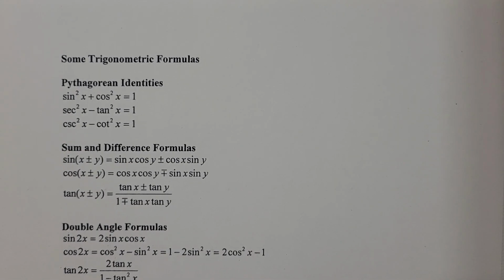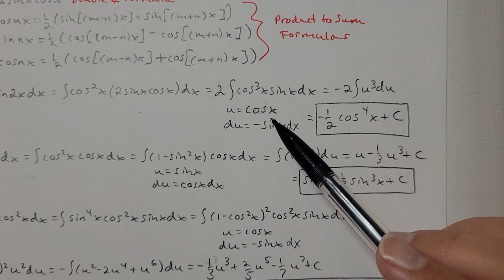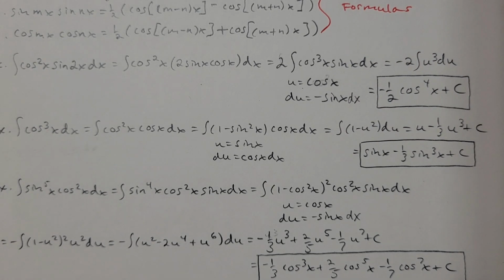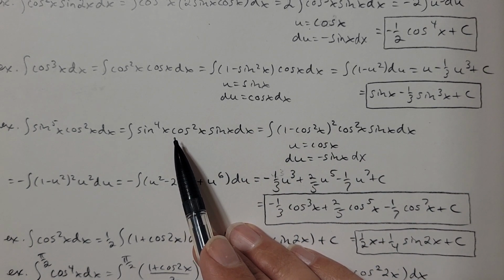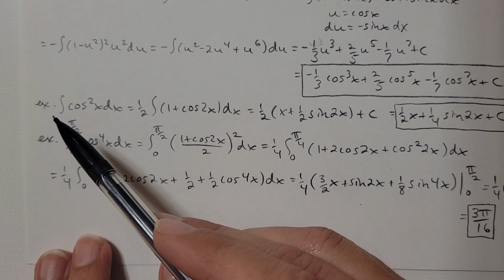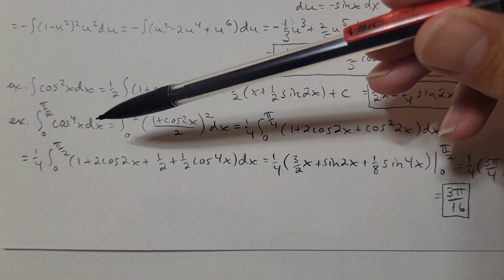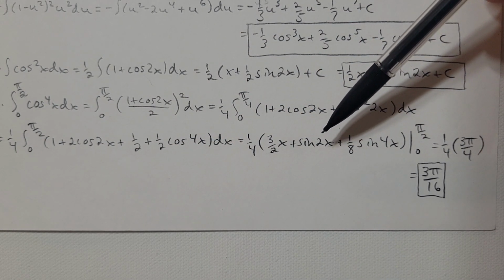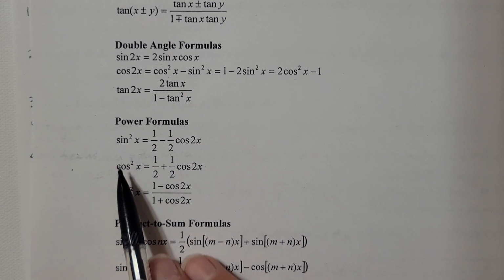Spielman 223 notes video #004